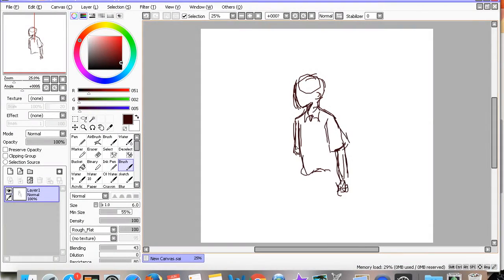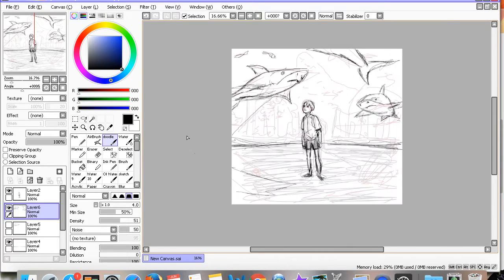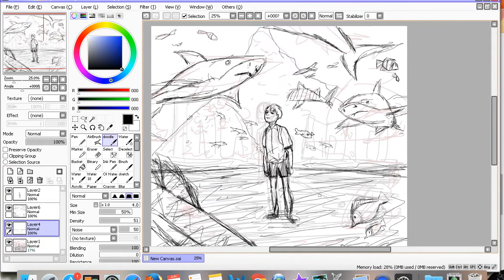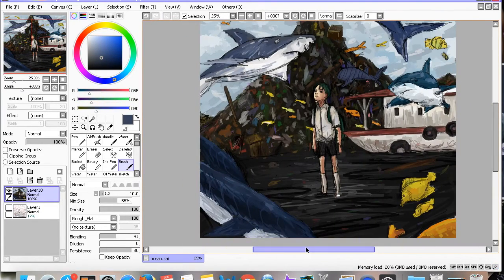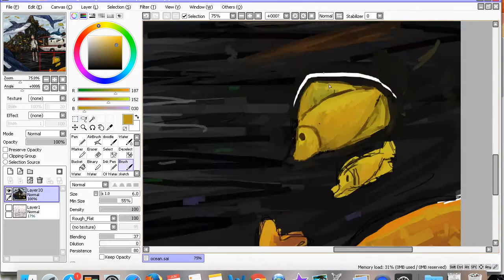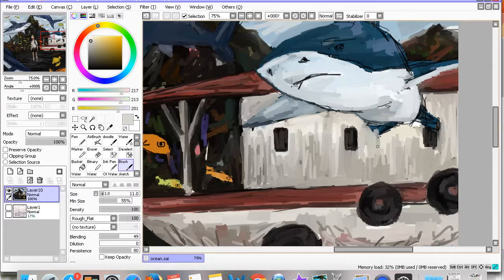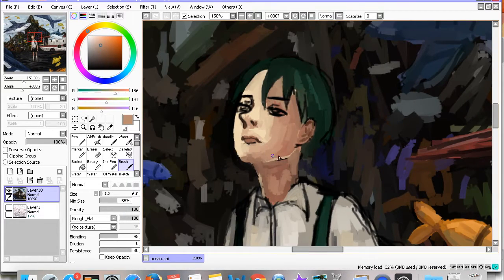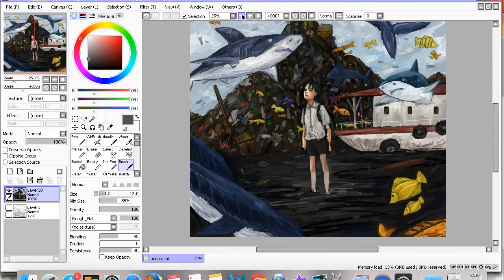Sea Dystopia | Original Painting | Paint tool sai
Art Tumblr: Sassykaiba.tumblr.com
Art Ig @Killuugh